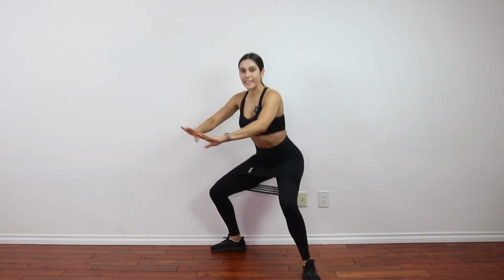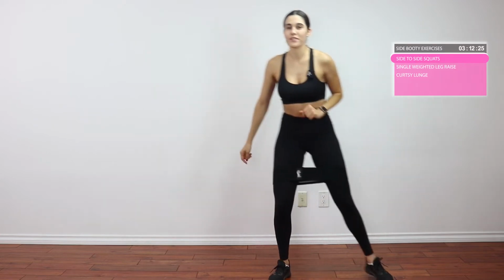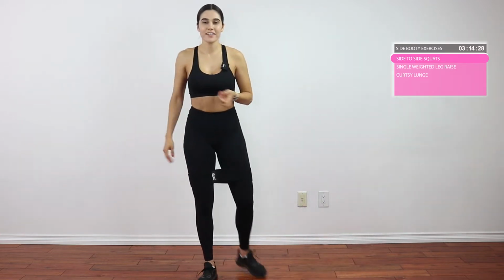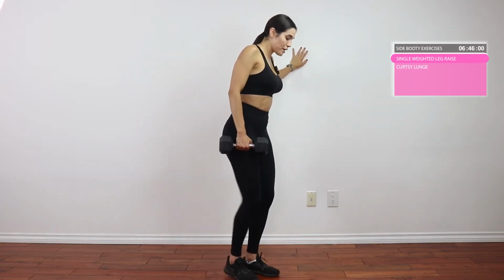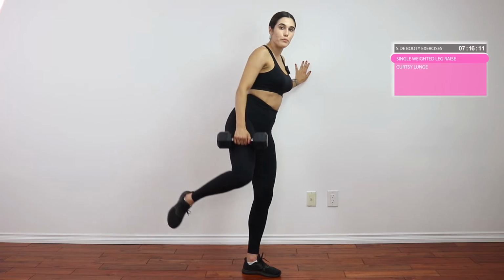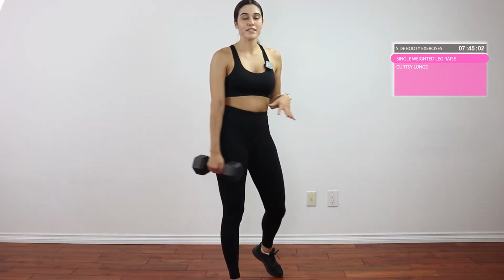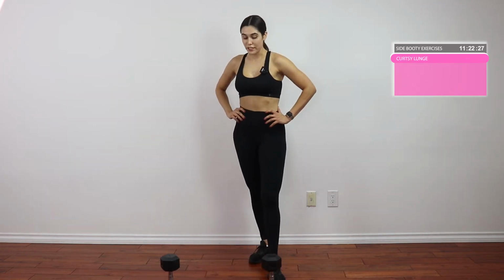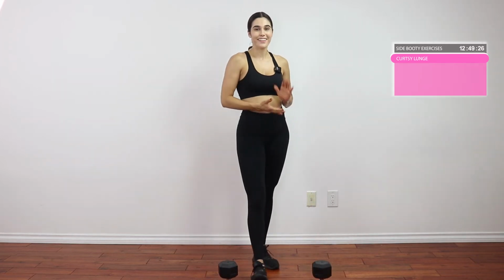Hourglass Side Booty @ Home Workout | Get Rid of Hip Dips | Carabella Riazzo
Today's 20 minute hip dips workout is perfect for building an hourglass shape & wider hips. You will need resistance bands & dumbbells! Grab your gear and follow along with me❤️

REMINDER💕💕 - Remember to be kind to yourself even if you see something you want to change🥰❤️

This side booty workout
- Focuses on getting rid of hip dips
- main focus: side booty
- GOAL: quick burn to build muscle
- second focus: under booty

EXERCISE BREAKDOWN
0:00 Intro
0:25 Squat Step Outs 3x15
3:42 Side To Side Squats 3x10
7:50 Single Weighted Leg Raise 3x10 ea leg
12:31 Curtsy Lunge 3x10 ea leg